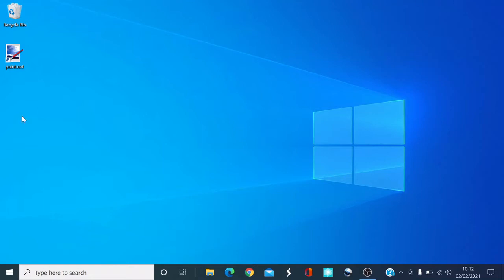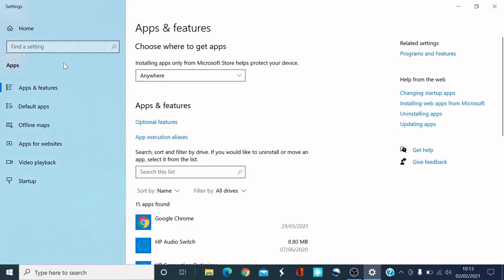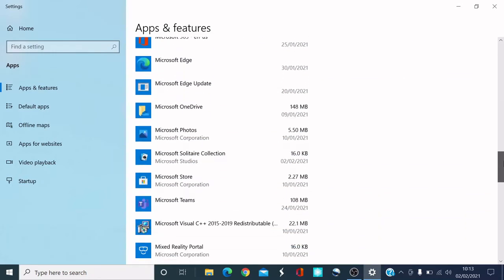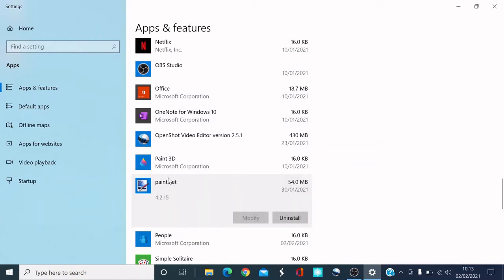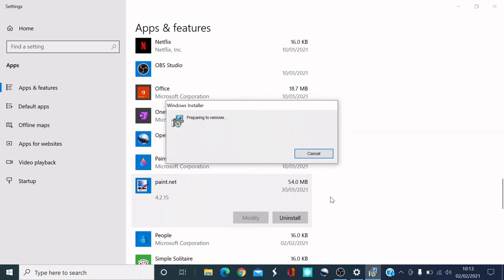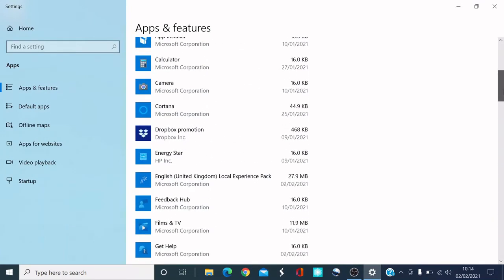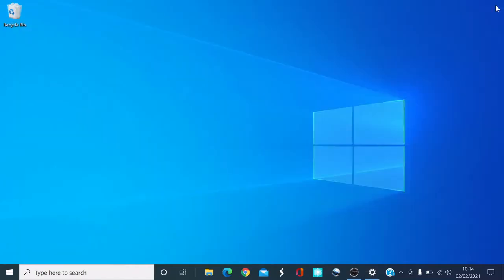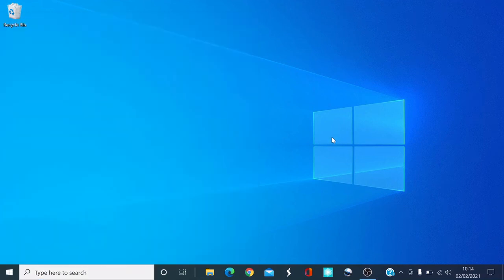How to uninstall Paint.net on PC or Laptop 2024 (QUICKEST WAY)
This video will show you how to uninstall Paint.net on your PC or Laptop in the QUICKEST WAY IN 2024.